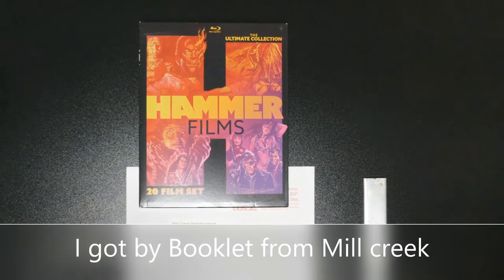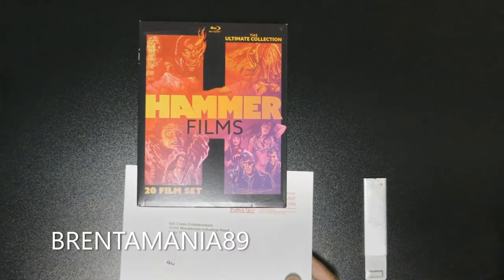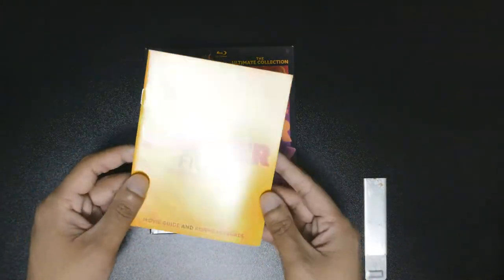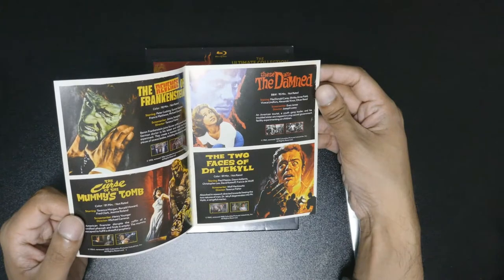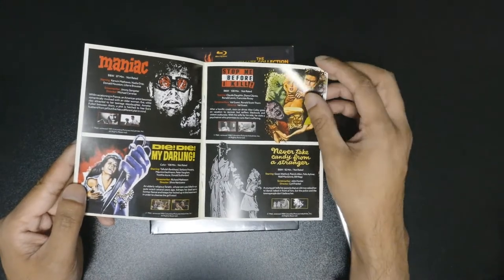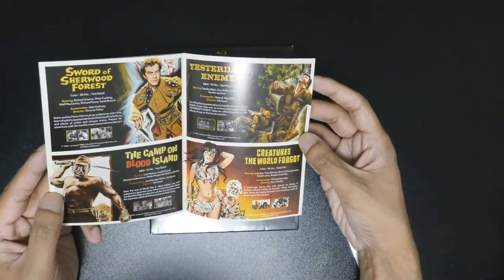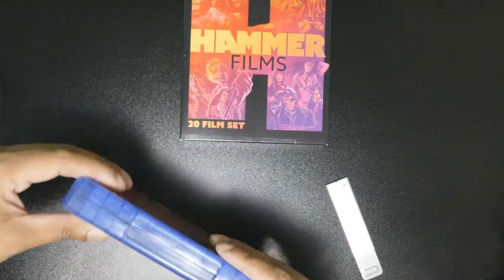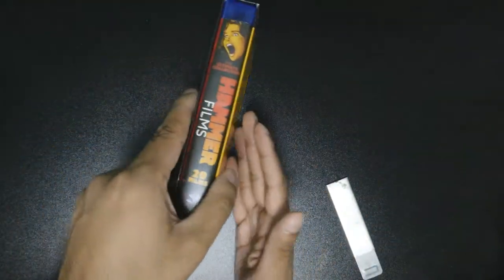Hammer Films: The Ultimate Collection Blu-ray - missing booklet arrived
Mill Creek booklet request, go here to fill out the request form.